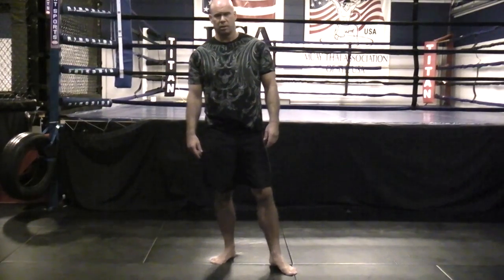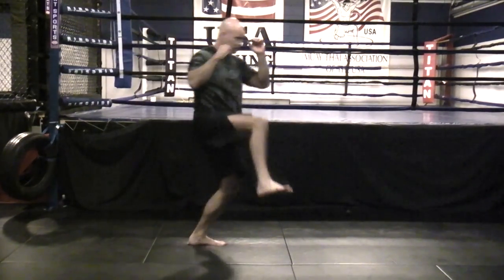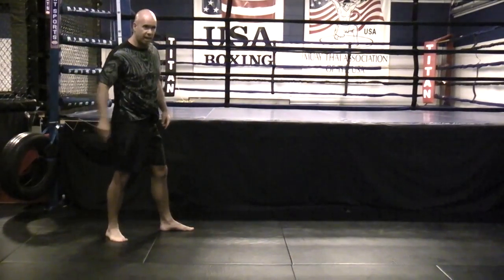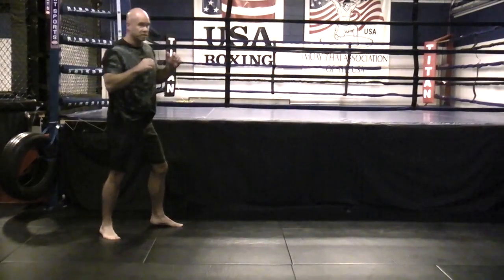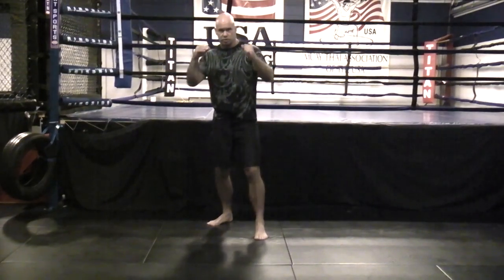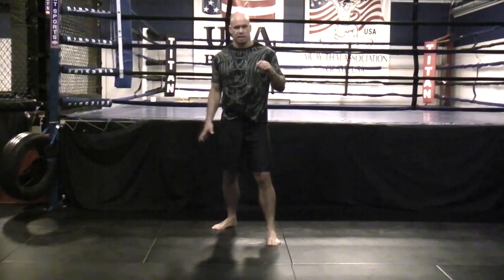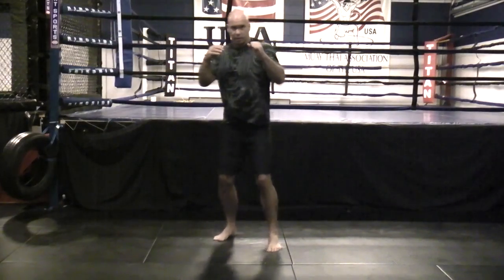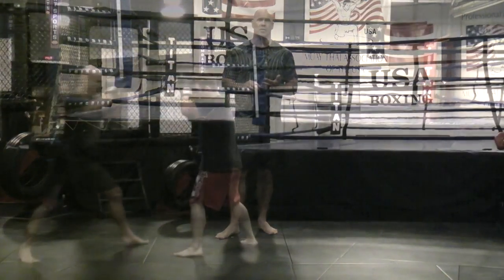MMA Striking: "Superman" Punch Variations and Set Ups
MMA and Muay Thai coach, Bruce Lombard, demonstrates multiple variations and set ups for the lead and rear "Superman" punch. Bruce Lombard is the MMA and Muay Thai coach at Titan Fitness & Martial Arts located in State College, PA. for training information